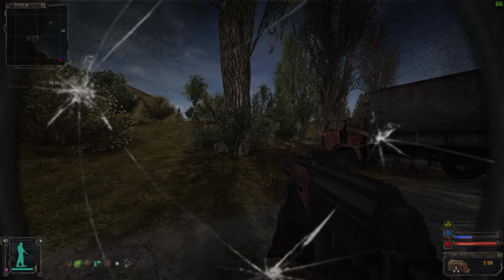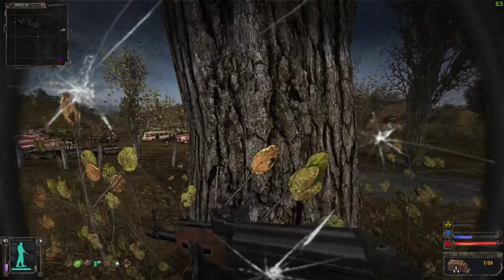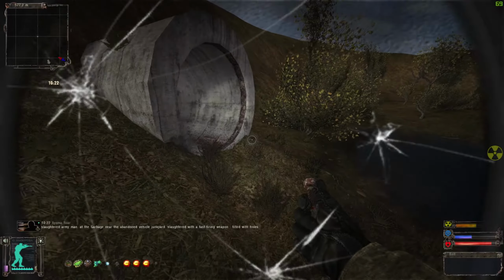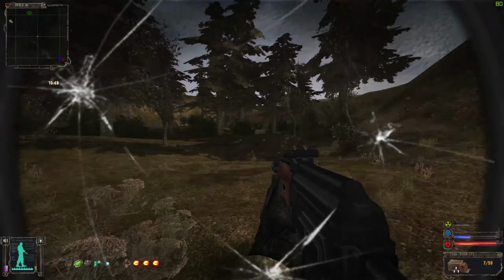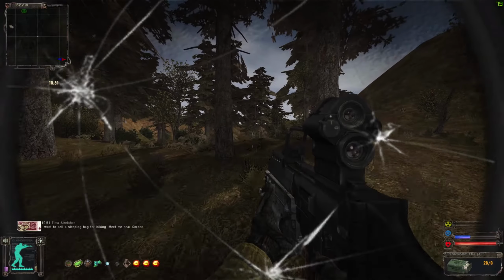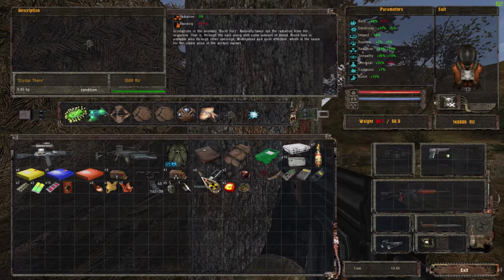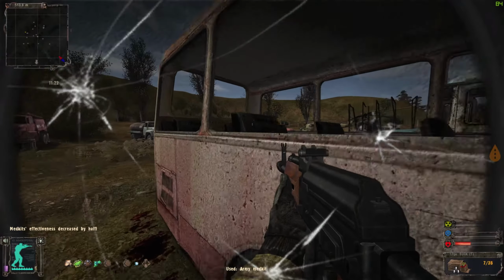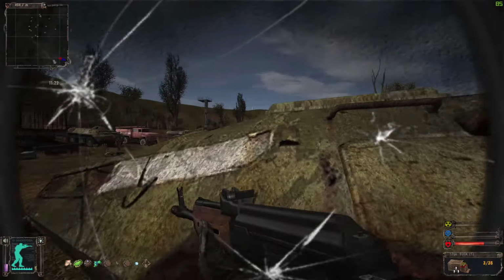S.T.A.L.K.E.R. OGSE 0.6.9.3 | Blind Playthrough | Stuck In The Middle | 1440p 60fps | Part 32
Welcome to my 'Let's Play' of S.T.A.L.K.E.R. Shadow of Chernobyl playthrough and guide. This walkthrough is played on master difficulty with the OGSE 0.6.9.3 mod at 1440p 60fps.

There'a not all that much to say here; to my left are bandits, whereas to the right are mercs: take your pick. The lack of ammo really isn't helping either, and to think that I just thought that this would be a quick bit of stash clearing before strolling into the Dark Valley.

Thanks go to the OGSR team for making one of the best S.T.A.L.K.E.R. mods available.